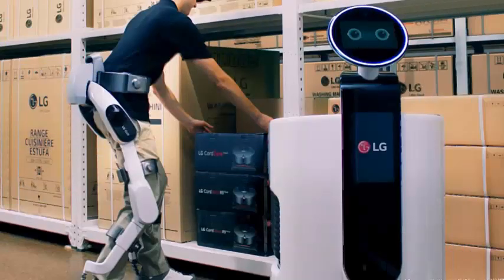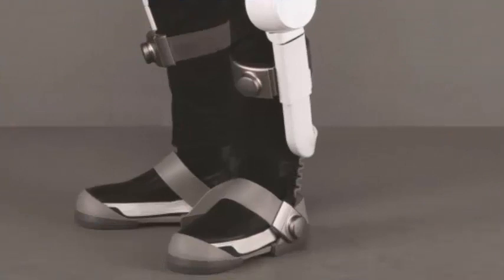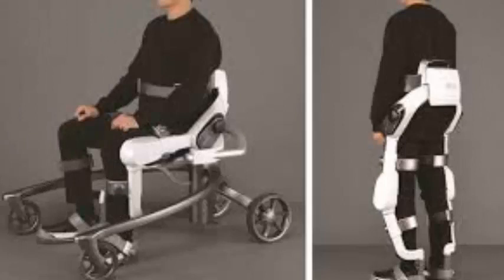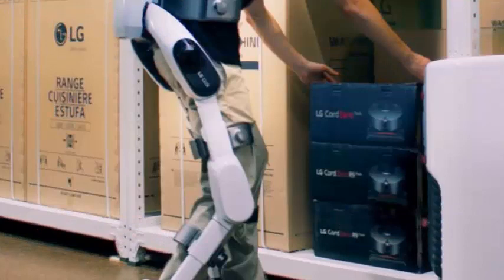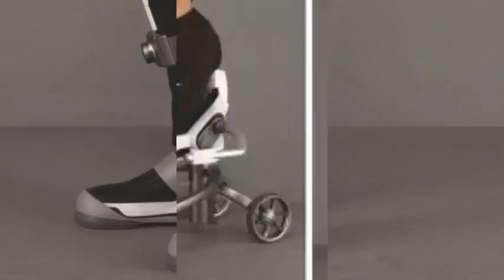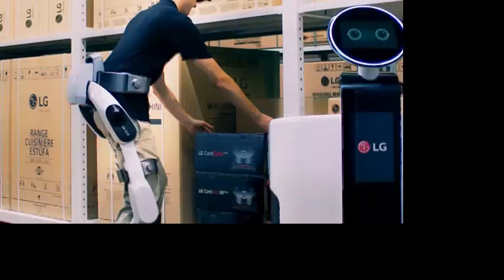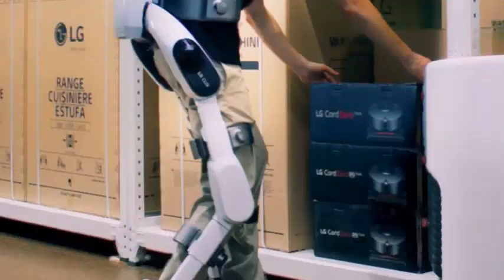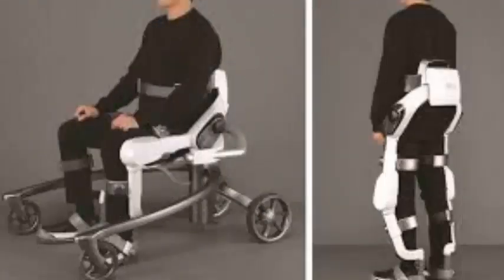The robotic exoskeleton called LG CLOi SuitBot can be connected to intelligent work service robots.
LG announced that it will unveil its first robotic exoskeleton at IFA 2018, which will take place in Berlin from August 31 to September 5. The exoskeleton, called LG CLOi SuitBot, is designed to support the legs of users to allow more strength of the extremities

This robot differs from the others that LG has announced because it is a robotic exoskeleton that you can use, not a robot. It has rotating joints and sandal-type shoes with automatic adjustments, which help users to enter and exit the exoskeleton more easily. It is designed for a comfortable fit and provides a natural improvement when walking, stopping and working. It can help people who lift heavy objects or operate with heavy tools.

The CLOi SuitBot can also be connected to the LG service robots to be part of an "intelligent work network", according to the statement. They can work together to deliver information and transportation tools in a factory or workplace. These robots also have the ability to learn at work and analyze biometric and environmental data to optimize energy consumption.